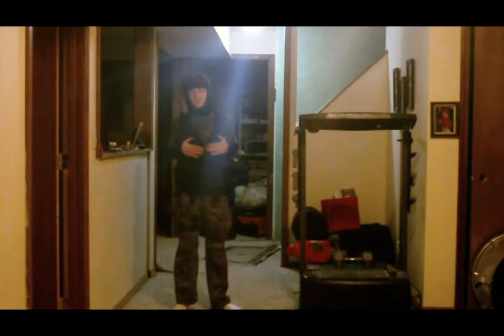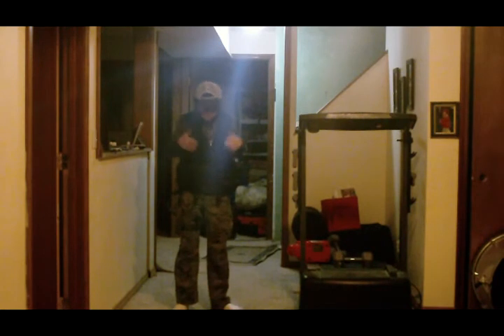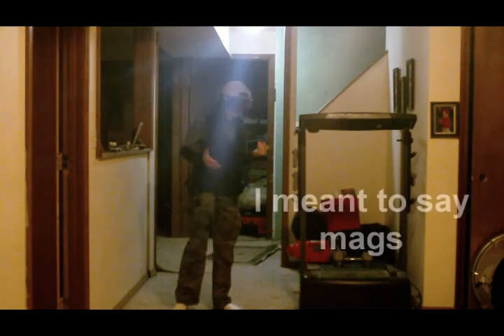Woodland Airsoft Loadout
Hey guys this is papa here for another video On this video we are taking a look at my woodland airsoft loadout. This loadout must of cost me around 80 dollars. I might be getting a JG MP5A4 soon for CQB and I want to get a scope for my sniper so I can snipe people awesomely. I want to get some camo and some gloves to look better and get a camelpack because I get thirsty. I am going to an airsoft place in 2 weekends and its on every other weekend so expect lots of footage (I am using a gopro for the videos so ya) I can't wait to airsoft.